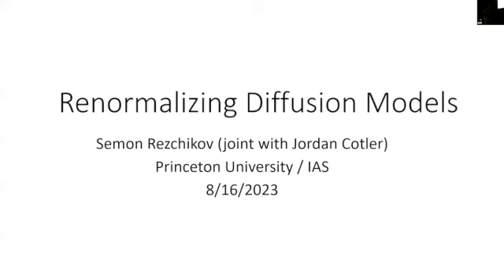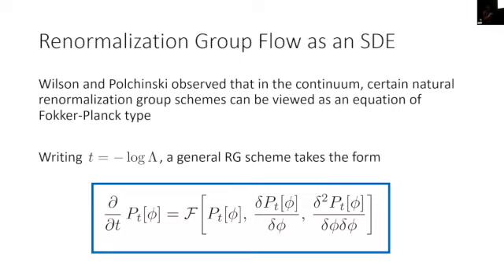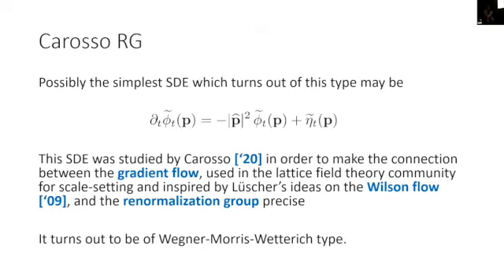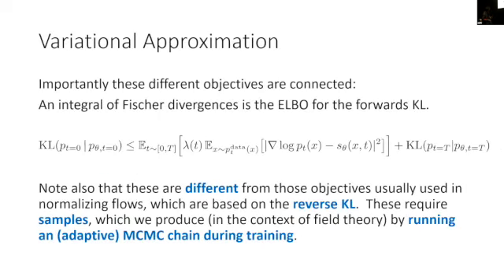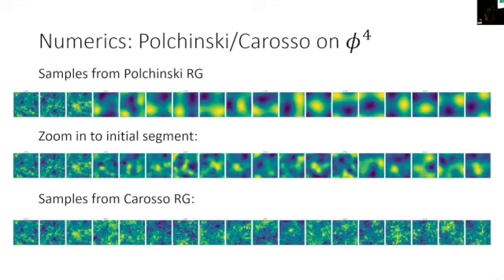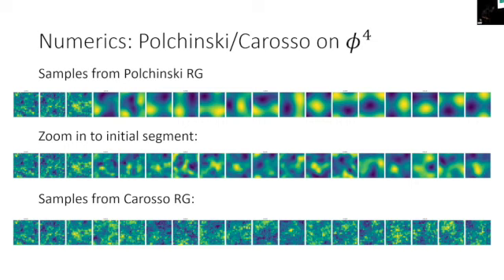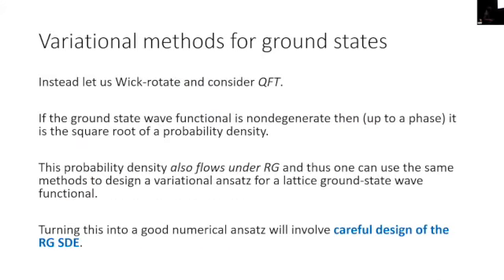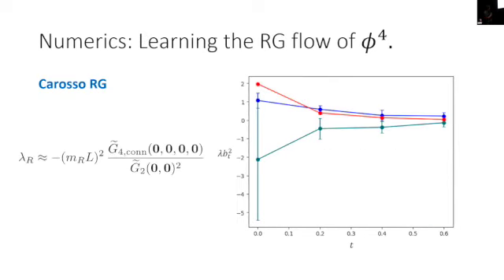IAIFI Summer Workshop 2023 - Semon Rezchikov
Renormalizing Diffusion Models

Semon Rezchikov, Research Instructor and NSF Postdoctoral Fellow, Princeton University

We present a method for learning the renormalization group flow of lattice field theories in the context of flow-based approaches to sampling. The exact renormalization group is associated to a stochastic differential equation on the space of fields. Using this observation, one can design ML models of conventional form as those used in generative modeling for images, but for the learned flow, and in some cases the learned network parameters themselves, have a physical interpretation. We will discuss theory and numerical experiments, as well as potential applications. Based on joint work with Jordan Cotler.